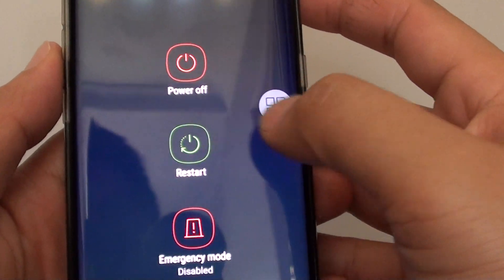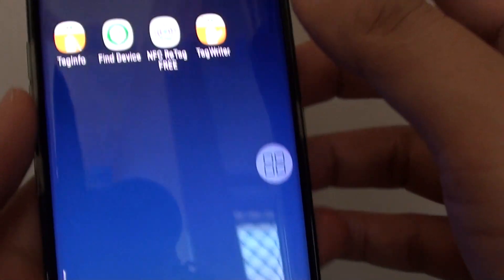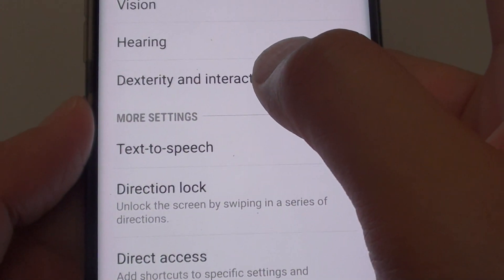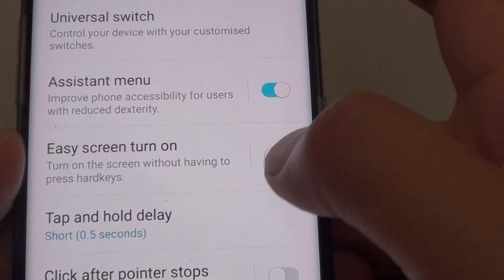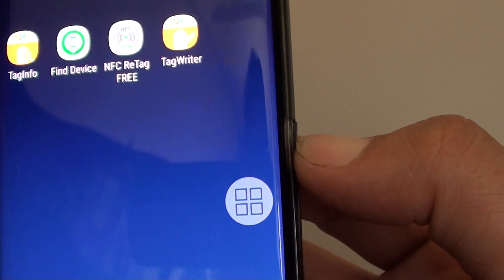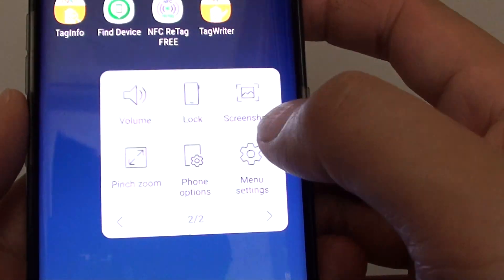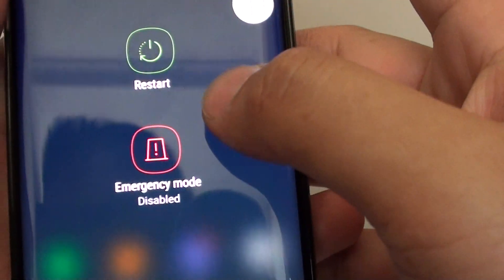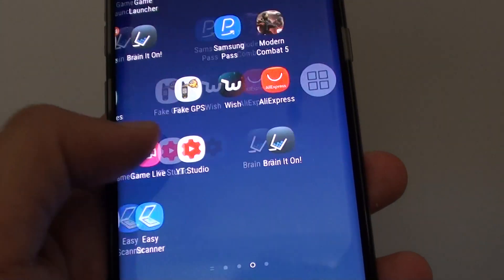Samsung Galaxy S8: How to Bring Up Phone Lock Options With Assistant Menu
Learn how you can bring up the phone lock options with Assistant menu on the Samsung Galaxy S8.